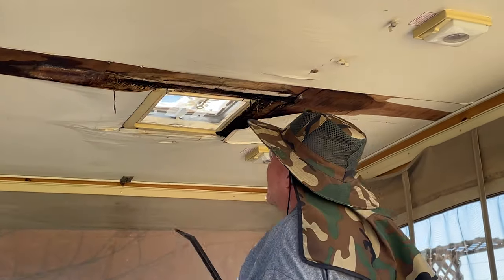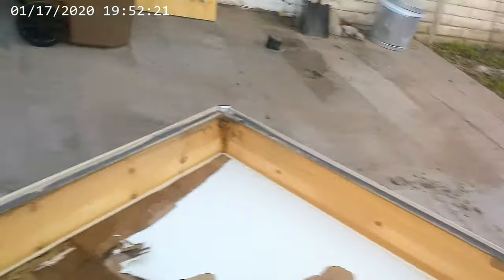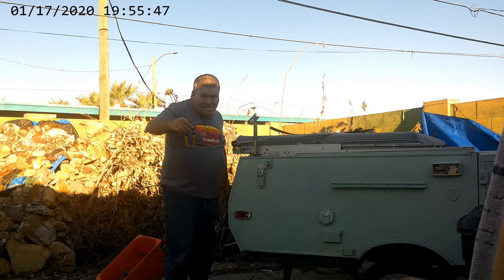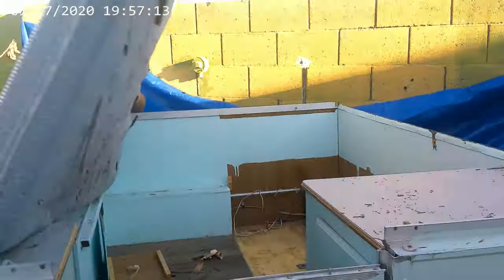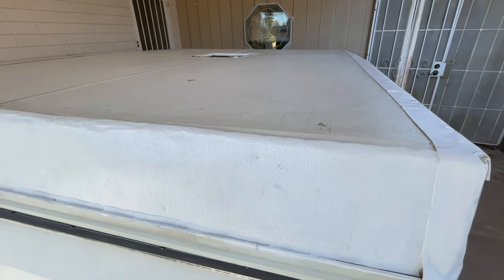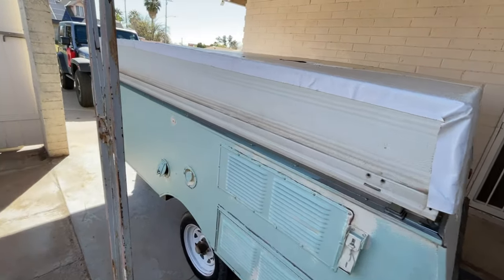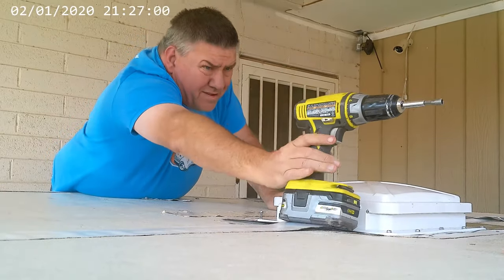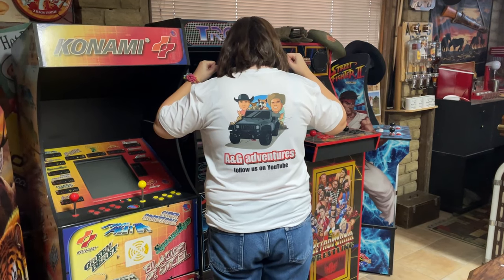CAMPER ROOF REBUILD -D.I.Y. | A&G Adventures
Removing and rebuilding the roof of the Popup Trailer.

✅  About A&G Adventures.

Exploring the World and Off-Roading.

On our channel, you'll witness our progress as we construct our jeep and explore the world of full-time travel.  Take advantage of learning about our adventures and what it takes to live a life on the road!

ADVENTURES VIDEOS

© A&G Adventures